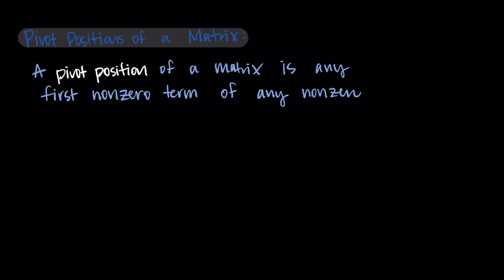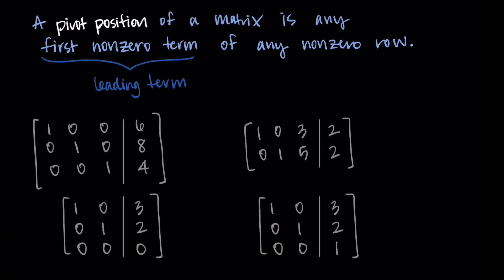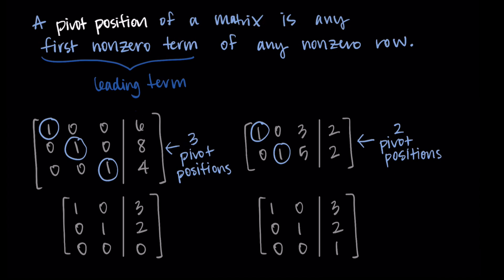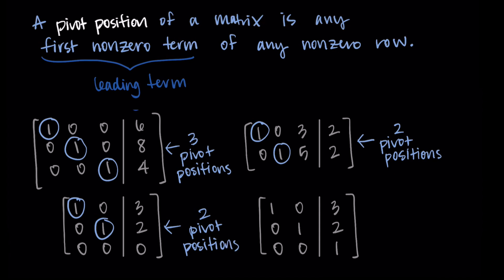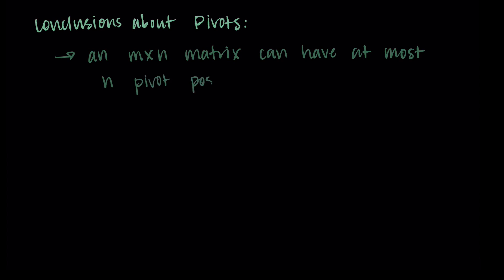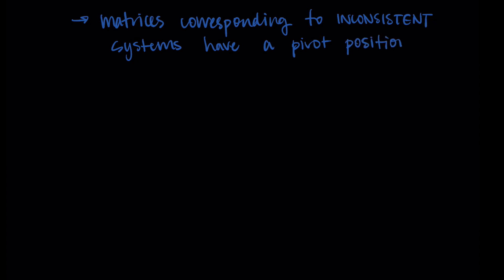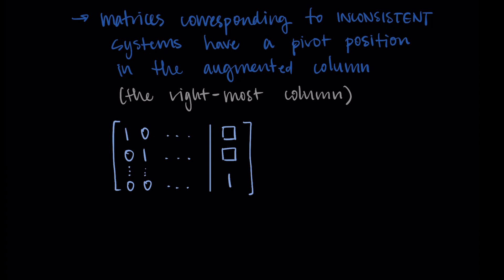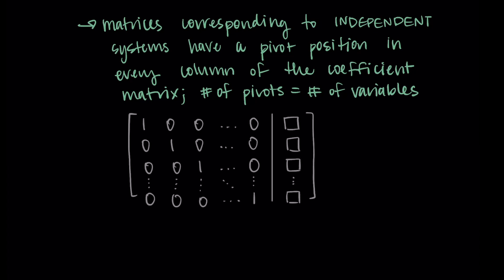Pivot Positions of a Matrix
This video is in Module 3 of my Linear Algebra course! (video 1/5) View the rest of the module

This video defines pivot positions of a matrix and how they relate to independent, dependent, and inconsistent systems.